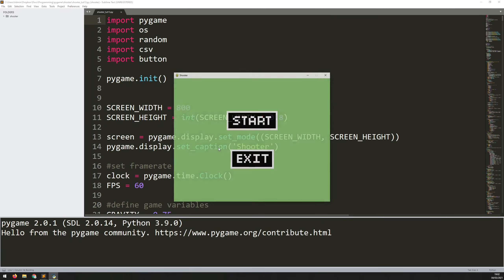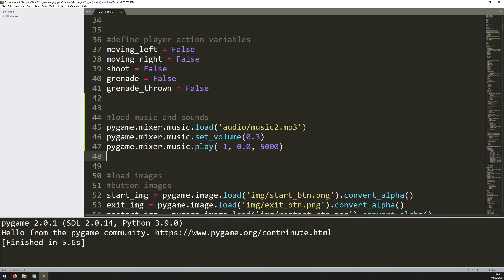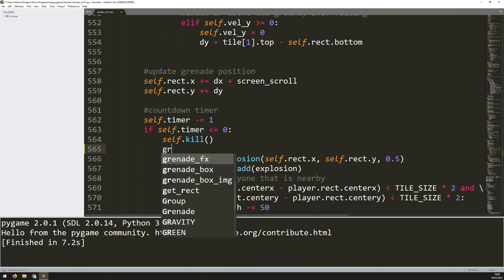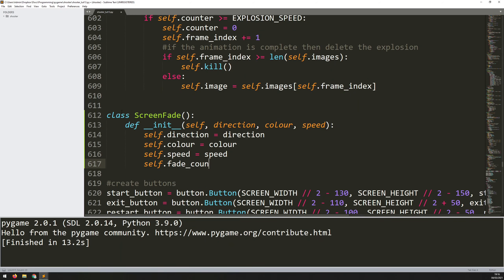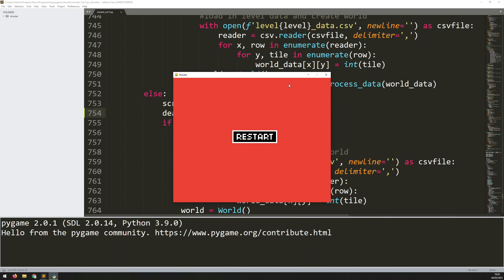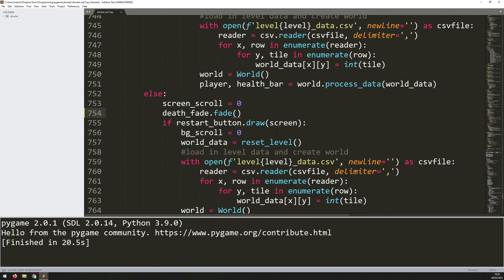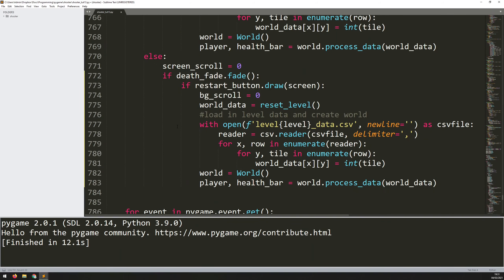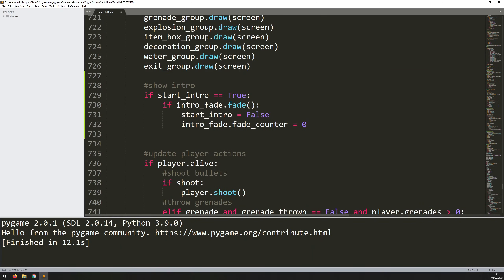PyGame Scrolling Shooter Game Beginner Tutorial in Python - PART 13 | Music and Screen Transitions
In this Python tutorial I code a Scrolling Shooter Game using the PyGame module. I'm going to cover how to add music and sound effects as well as screen transitions for moving between levels and player death